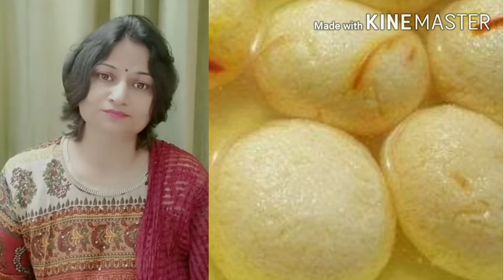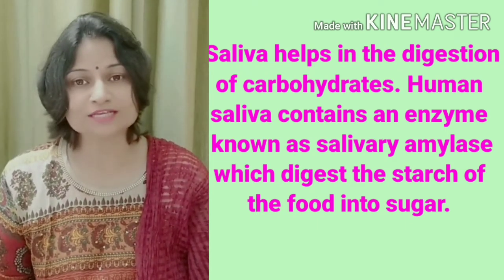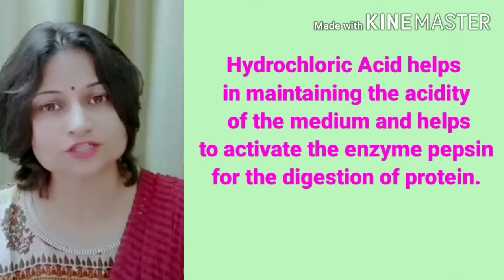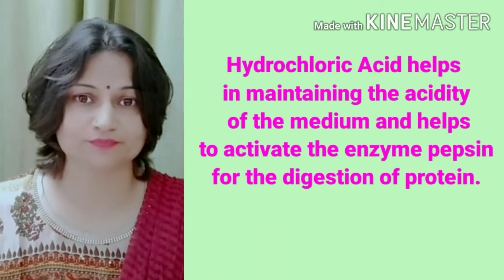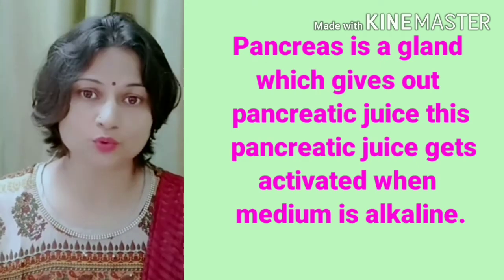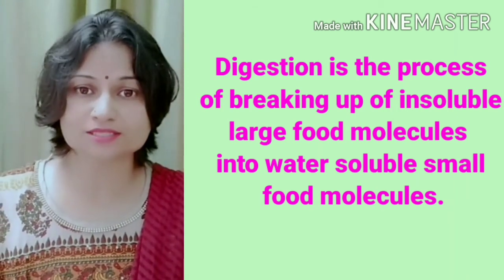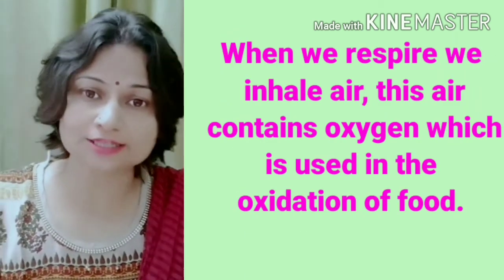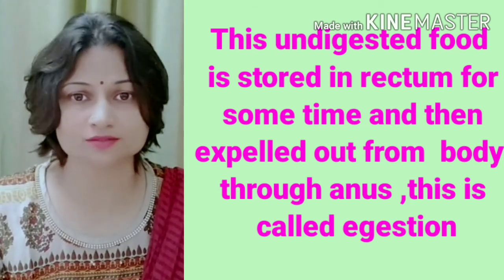Steps of nutrition in human,life process, class 10th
STEPS OF NUTRITON IN HUMAN, CLASS 10,
Ingestion
Digestion
Absorption
Assimilation
Egestion